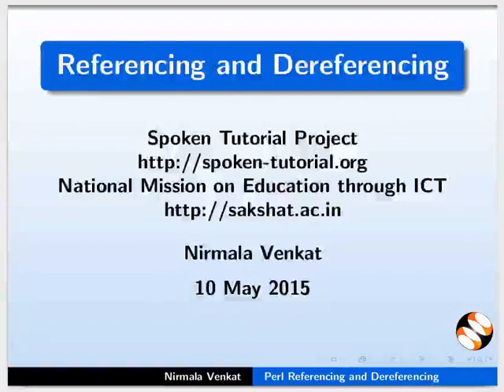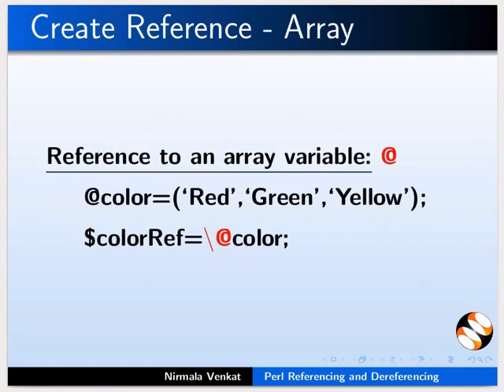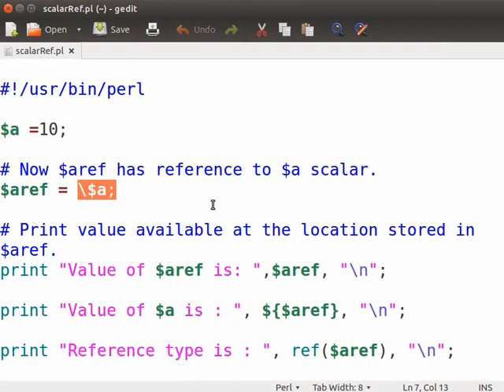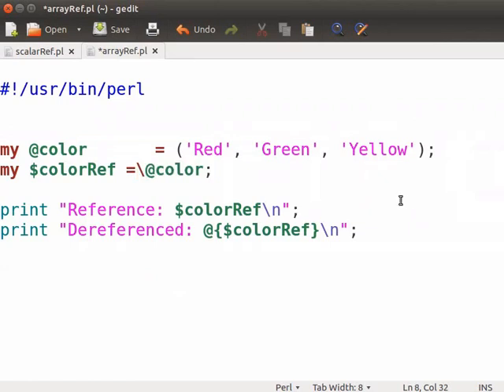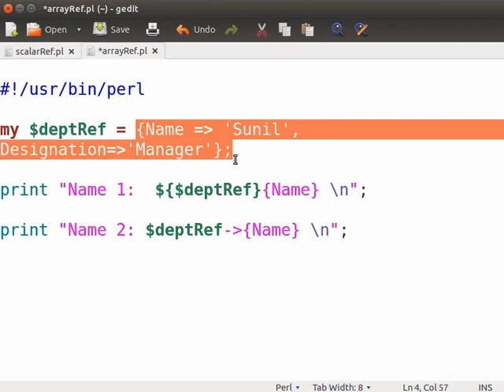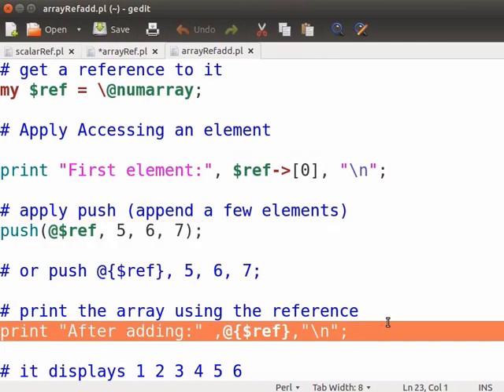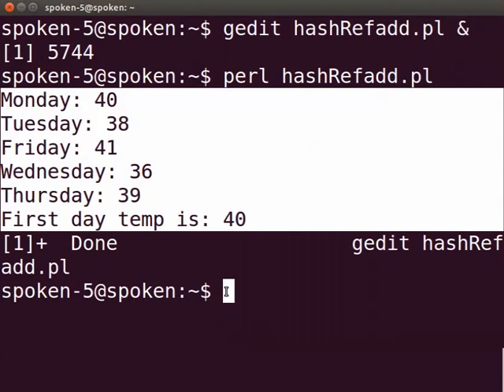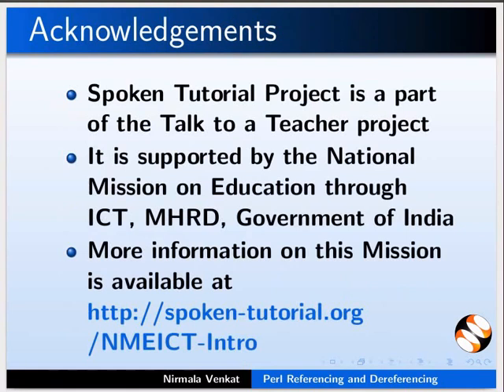Referencing and Dereferencing - English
Referencing:
Create a reference by adding \ (backward slash)
Demo of various examples
Add, remove, access elements of array reference / hash reference in the script with examples.

Dereferencing:
Get the actual entity being referred by reference.